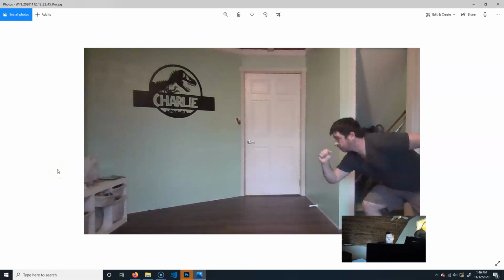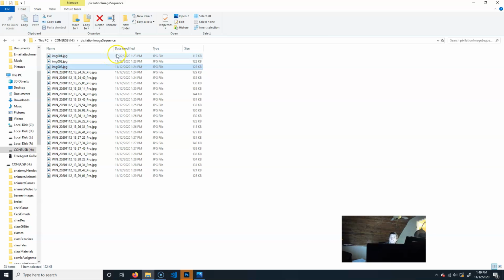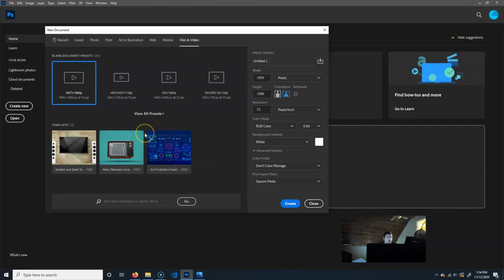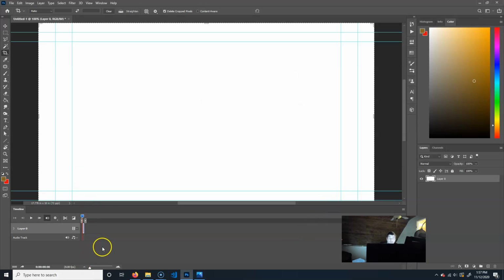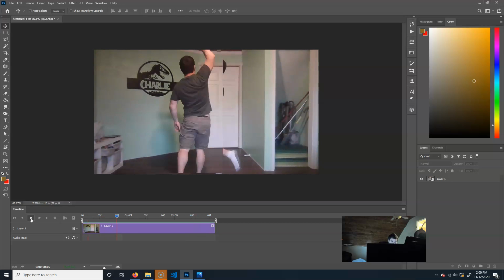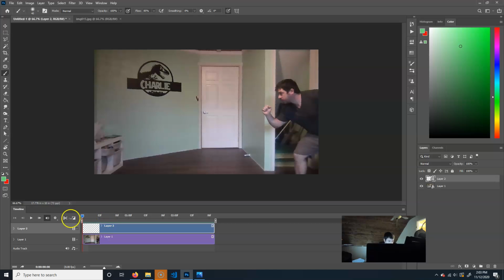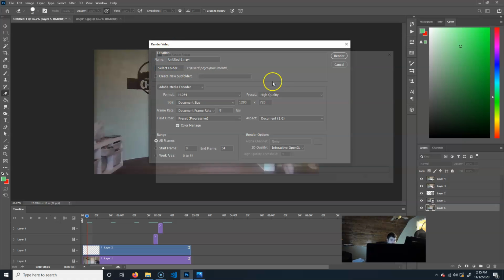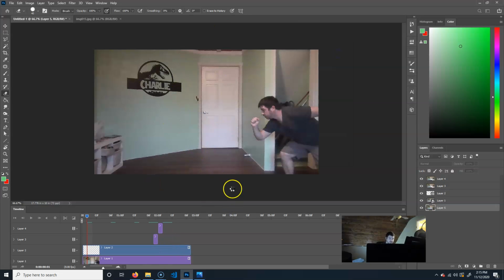Week 12 Pixilation Animation Tutorial